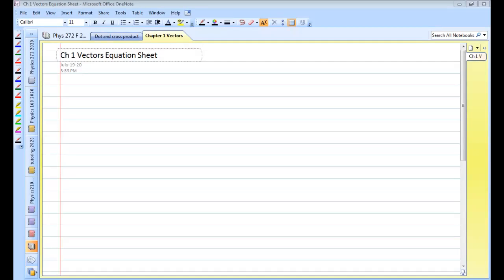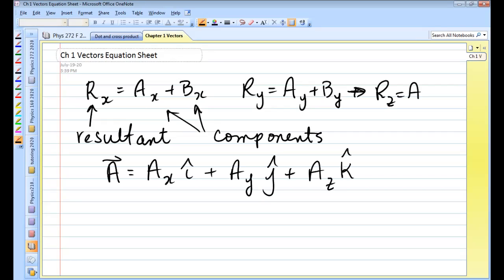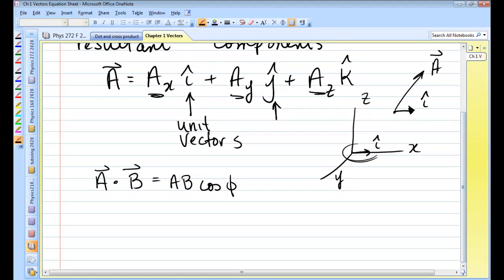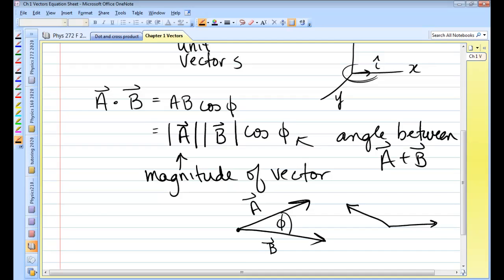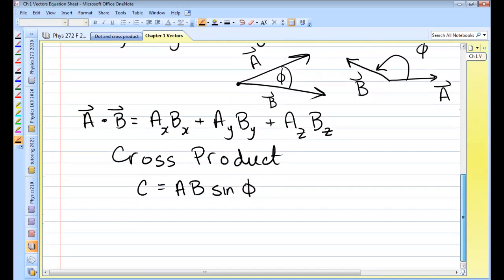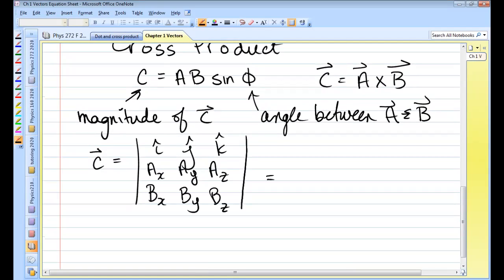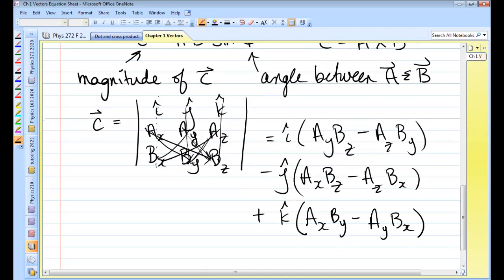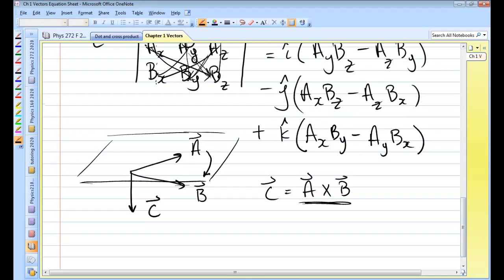Phys 272 Ch 1 Vector Equations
Physics 272 Camosun College summary of vector equations